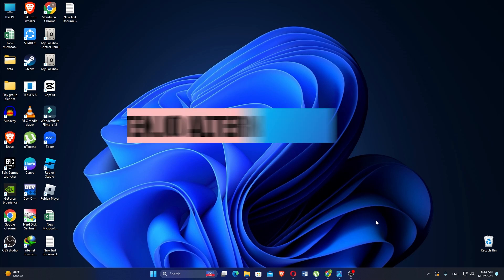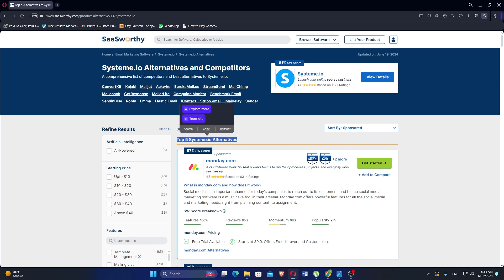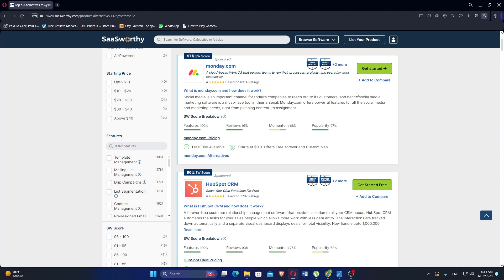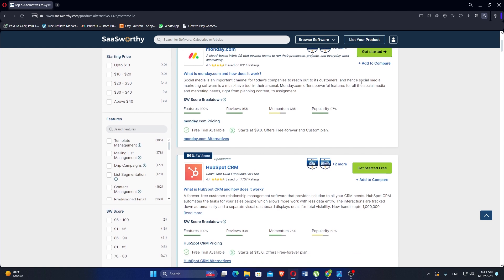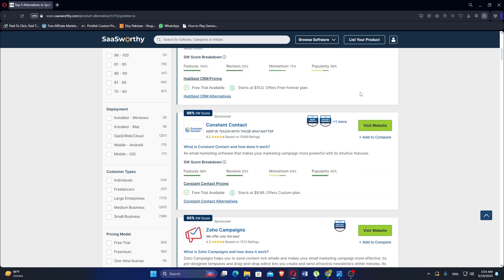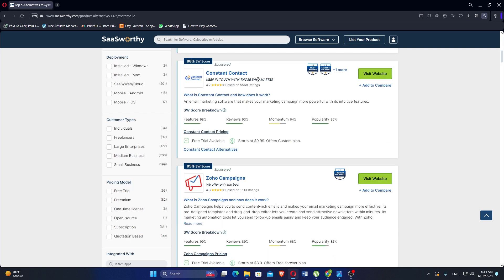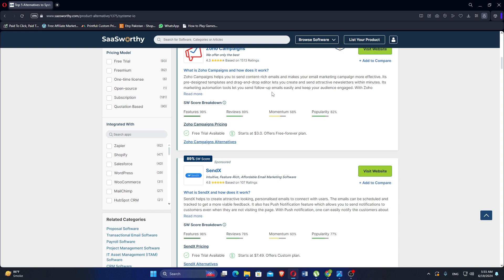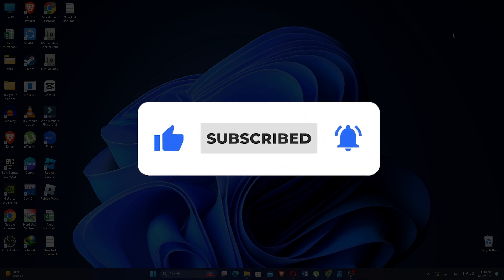Systeme.io Alternatives (2026)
In this video I'll show you Systeme.io Alternatives

▶ Systeme.io Alternatives